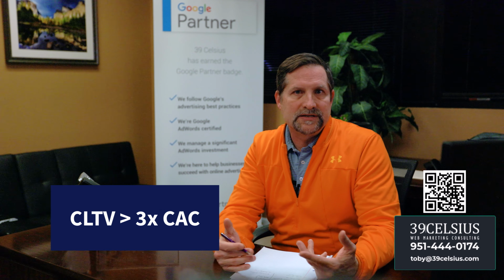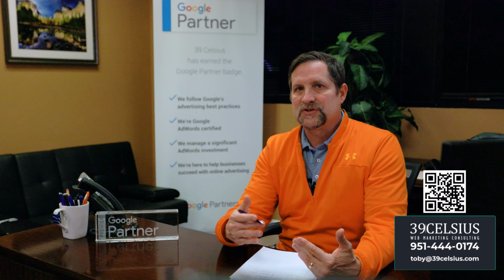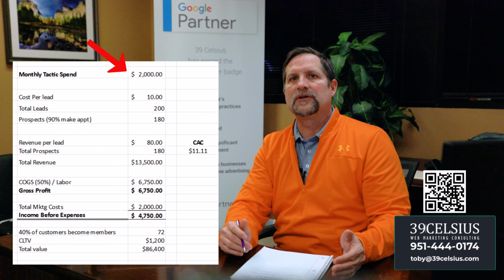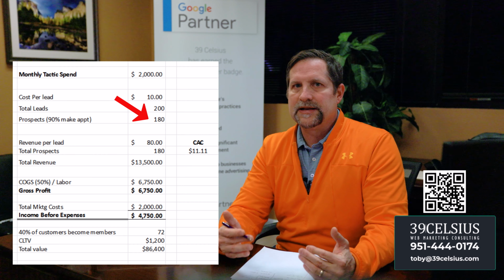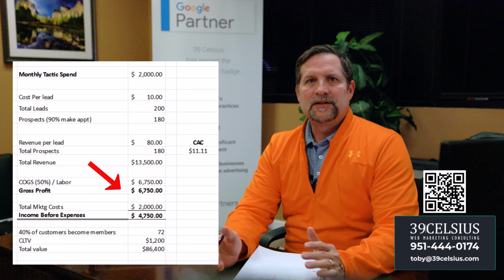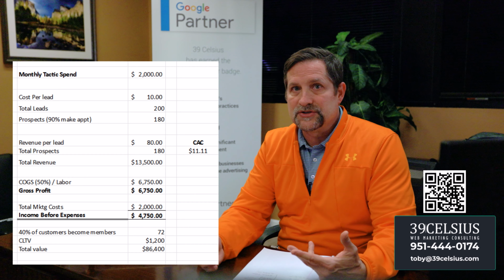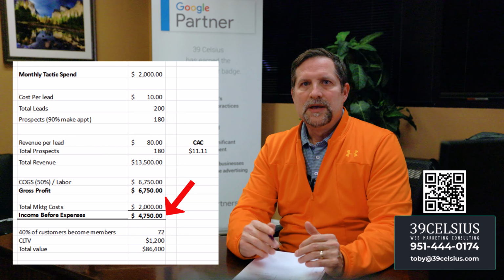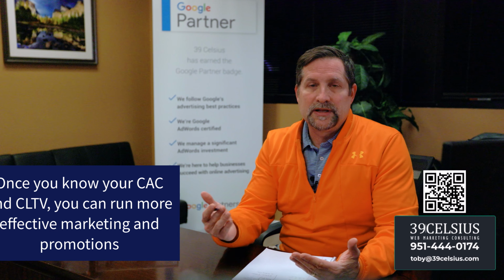🔍How to Calculate CAC (Customer Acquisition Cost), And Uncover Hidden Marketing Leaks ⚡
Are your marketing dollars disappearing? 💸 Learn how to calculate your Customer Acquisition Cost (CAC) and ensure your business is profitable! Discover the secret to making smarter marketing decisions and scaling your business effectively. 🚀

In this video, we'll cover:

-What CAC is and why it's your financial GPS 🧭
-The simple formula for calculating CAC (and what expenses to include!) 📊
-Real-world examples of CAC calculations 💼
-Understanding Customer Lifetime Value (CLTV) and why it matters just as much 🤝
-How to use CAC and CLTV together to maximize profits.
-How to build a spread sheet to track CAC and CLTV.
-How to ensure your CAC decreases as you scale.
-Stop flying blind! Learn how to optimize your marketing spend and boost your bottom line. 🎯

Don't forget to track your CAC and CLTV, analyze your data, and optimize your marketing spending. 👇

What's In This Video:
0:00 Introduction
0:30 What is Customer Acquisition Cost (CAC)?
0:41 Why CAC Matters
1:00 CAC vs. Customer Lifetime Value (CLTV)
1:30 Quick Intro - Who Am I?
1:40 How to Calculate CAC
2:17 What to Include in CAC
2:35 Examples of CAC Calculation
2:56 What is CLTV?
3:14 Real-Life Client Example: Intro Offer Strategy
4:20 Why CLTV is Crucial
4:52 Ideal CAC to CLTV Ratio
5:10 Simple Spreadsheet for CAC & CLTV
6:00 Monthly Example: Calculating Profitability
6:33 Impact of Long-Term Customers on CLTV
7:00 Scaling and CAC
7:30 What You Can Do Right Now
8:03 Optimize Marketing and CLTV
8:30 Operations & Follow-Up Matter Too
8:58 Final Thoughts & Contact Info
9:11 Like & Subscribe for More Tips